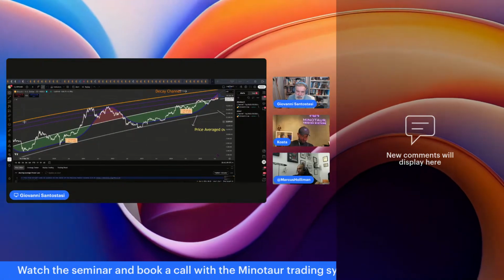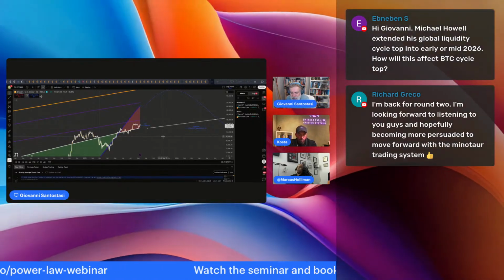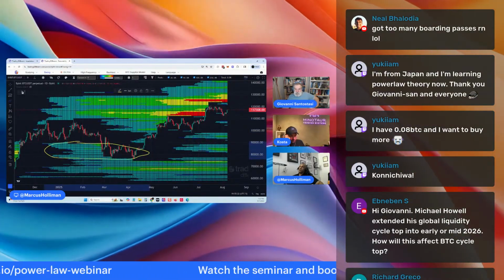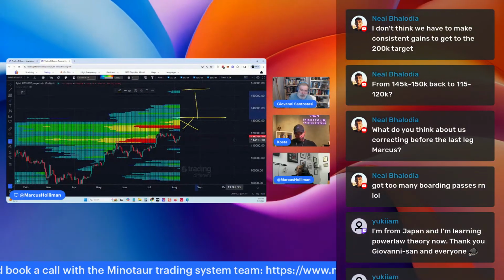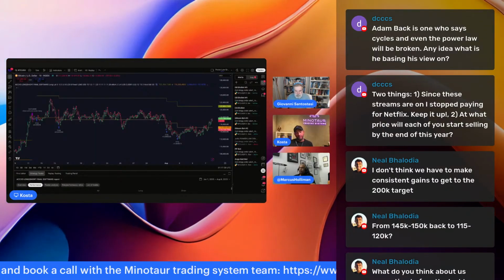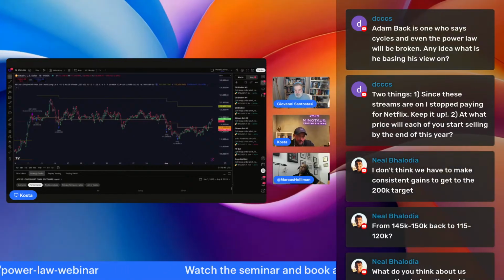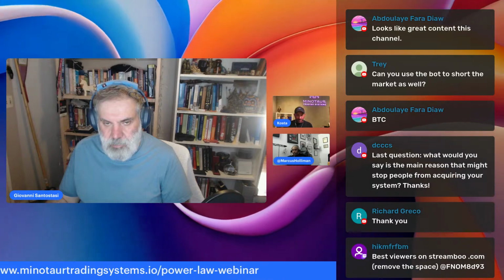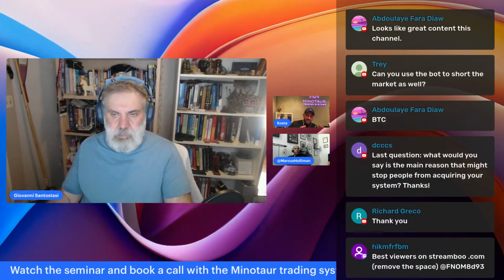Bitcoin Live with the Power Law & Minotaur Team, #18, 7/31/2025